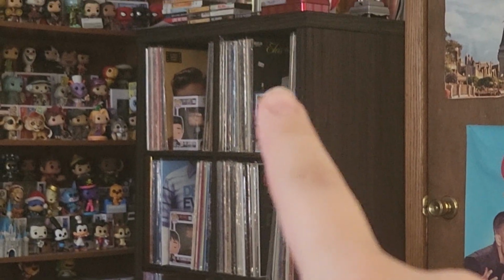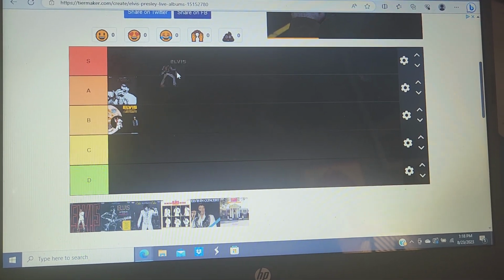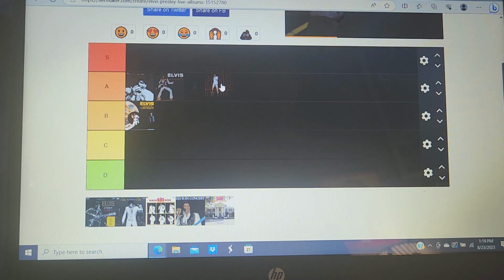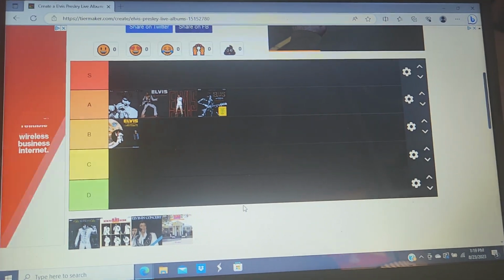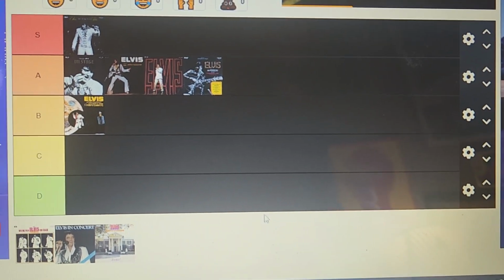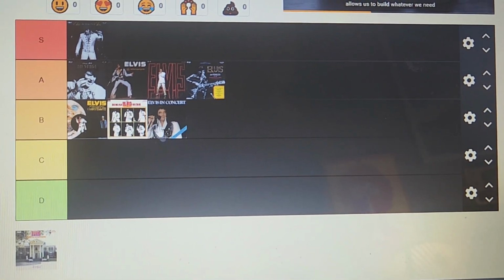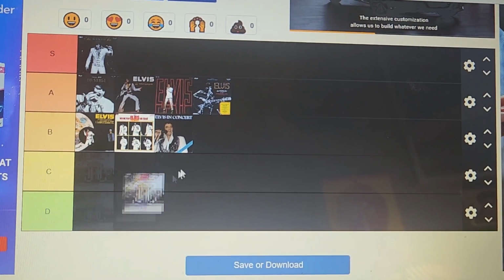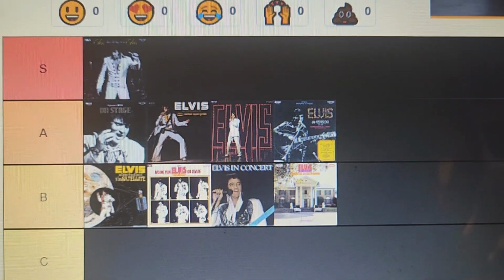Ranking Elvis's Live Albums!